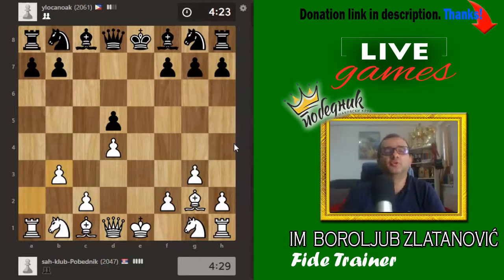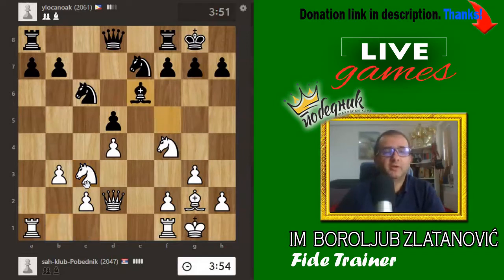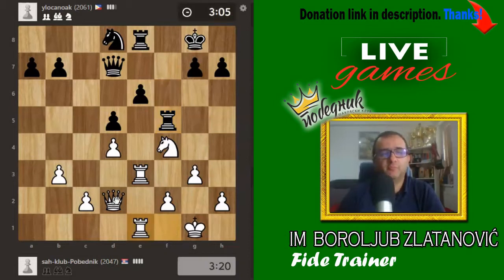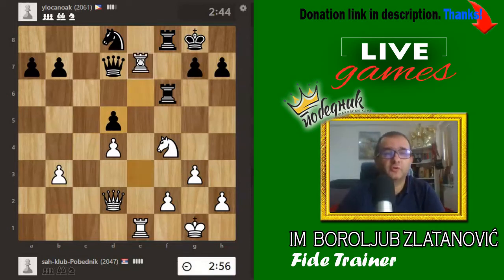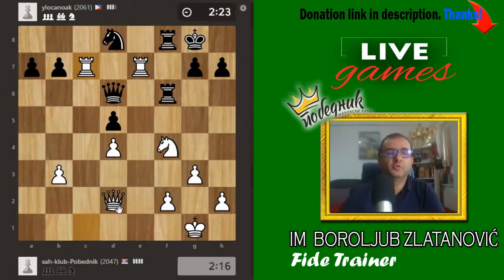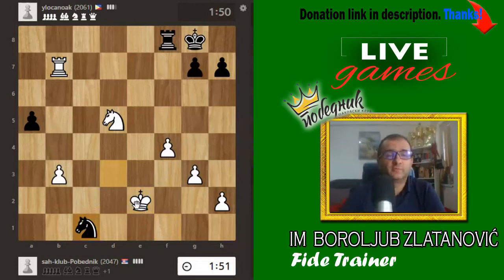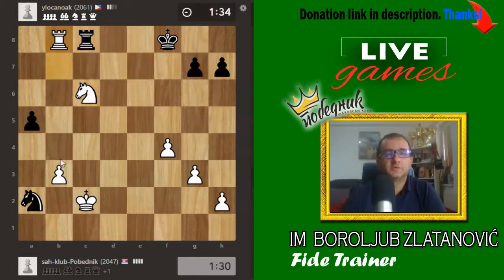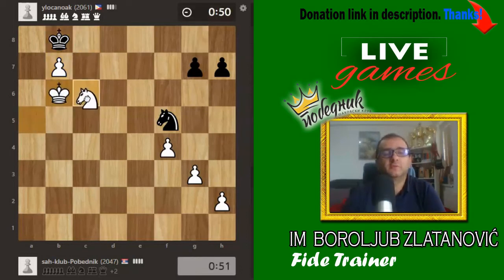Multiple transformation of advantages | Live games | IM Zlatanovic Boroljub #1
⚫⚪Small donatation = more chess :-)⚪⚫

★ BTC: 1P9161S9VtTcX9ZCDKJL9e9omLtXo3Qpqq
★ ETH:  0x9a3d0bb9e401bba24402fbd25e5295353e31da8a

IM Boroljub Zlatanović
Professional author and coach for 20 years!